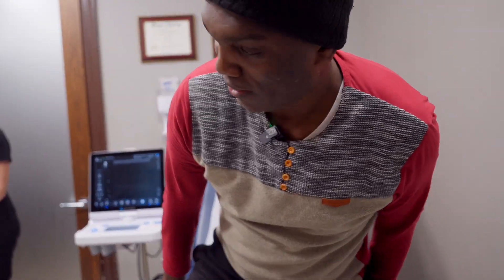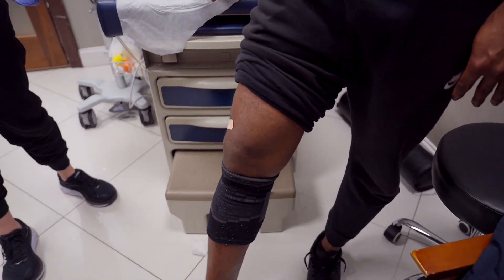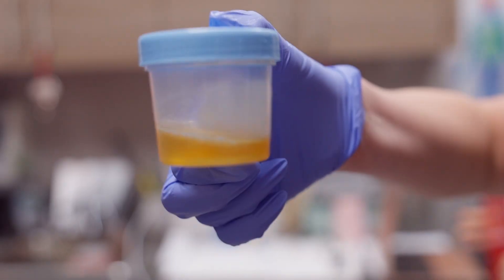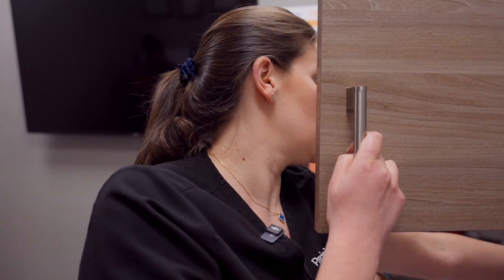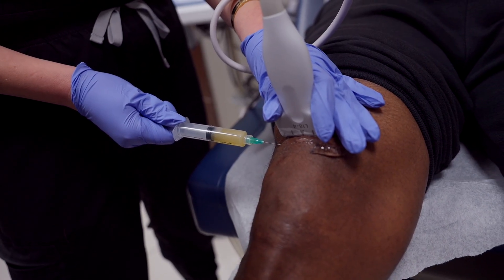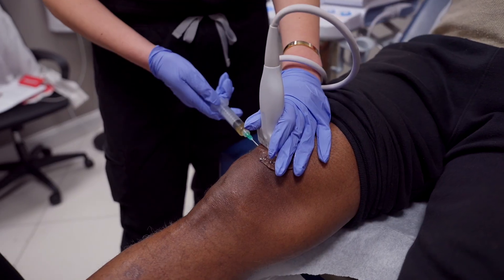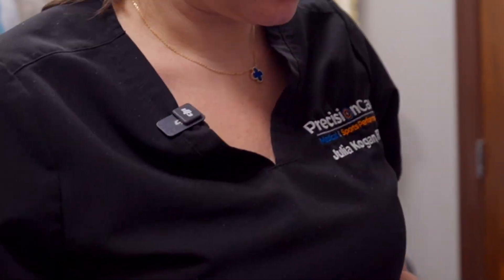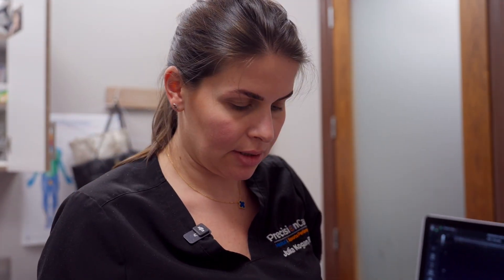Knee fluid drainage procedure under ultrasound guidance.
Real knee fluid drainage procedure under ultrasound guidance. See how this treatment helps reduce pain, swelling, and restores mobility. Medical, raw, and effective